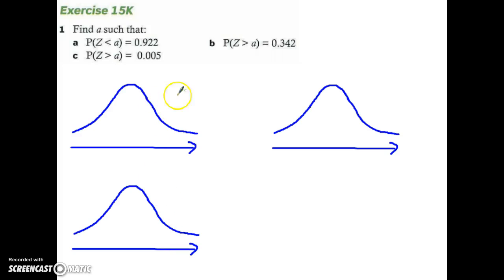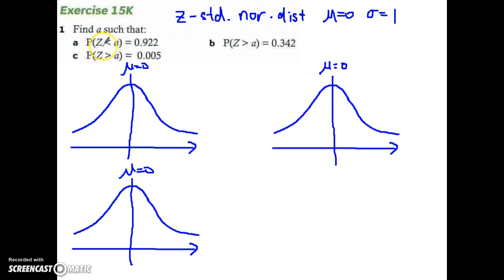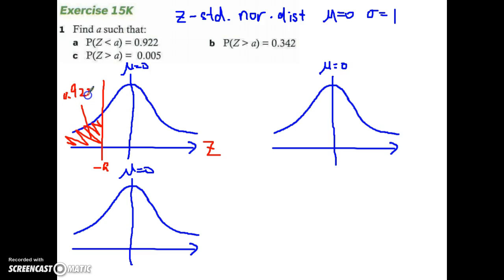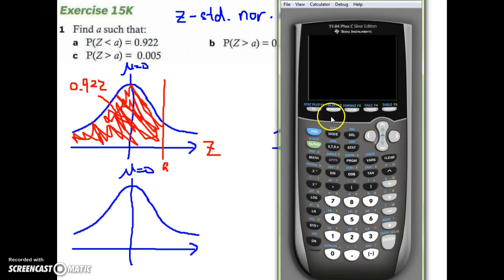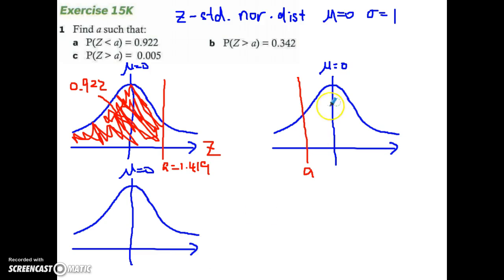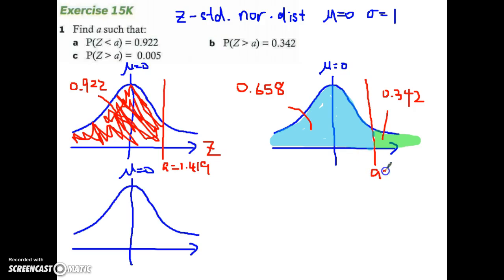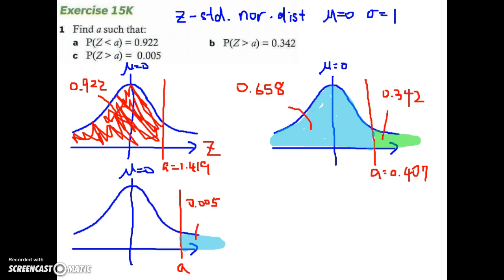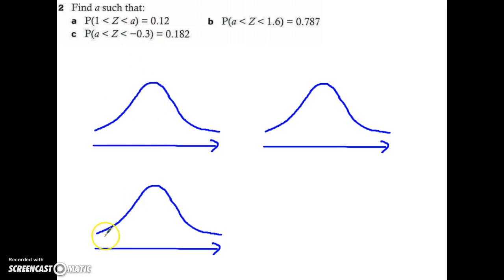Exercise 15K Q1